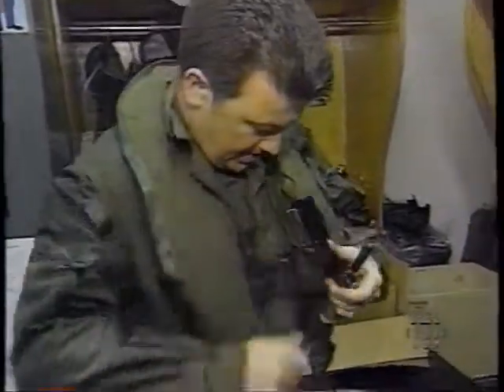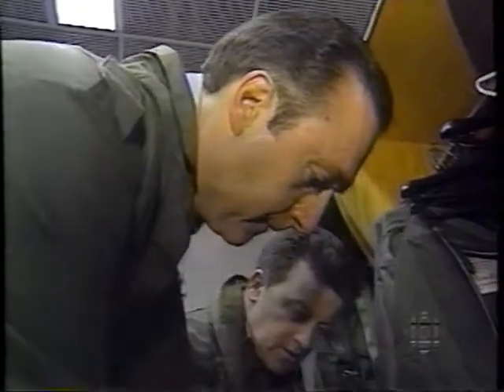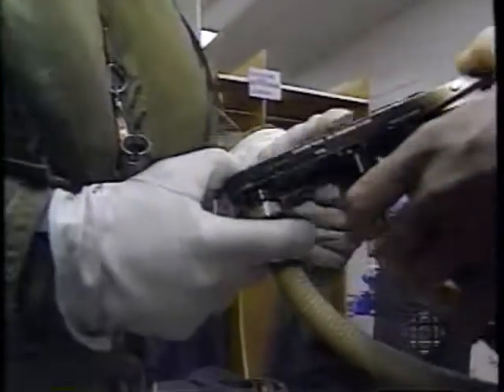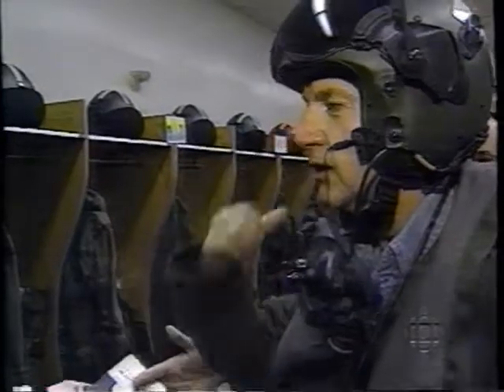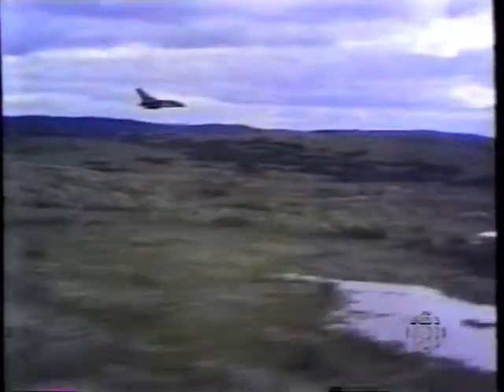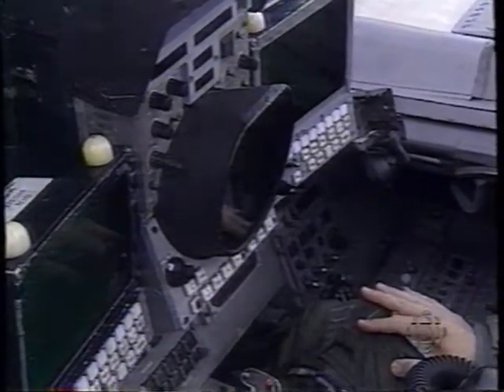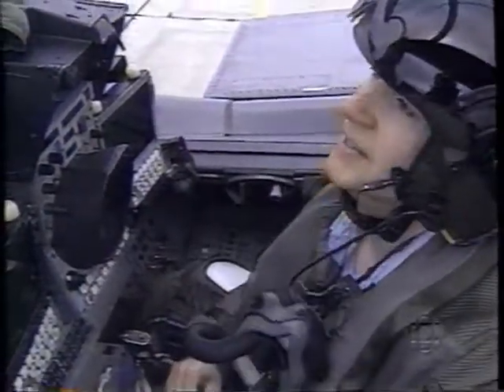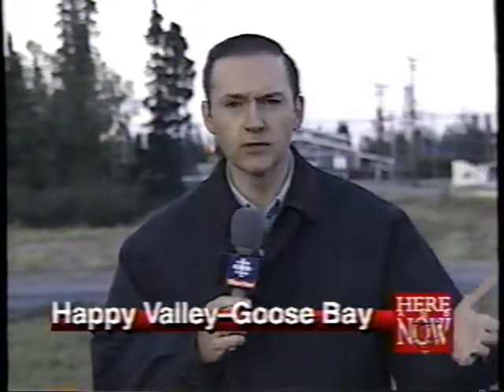Karl Wells meets Flight Lt. "Rossy" Roscoe of the RAF in Labrador, CBC Here and Now, 1999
On one of Karl Wells’s trips to CFB Goose Bay, Labrador in 1999 he visited with the Royal Air Force of Great Britain. The RAF was conducting a low-level training program over the unoccupied areas of Labrador. During his day with the RAF Karl met Flight Lt. Roscoe, a British Top Gun, and saw how the RAF pilots “suit-up” for one of their flights. Flights which see their jets manoeuvring at speeds of 700 to 800 miles per hour.